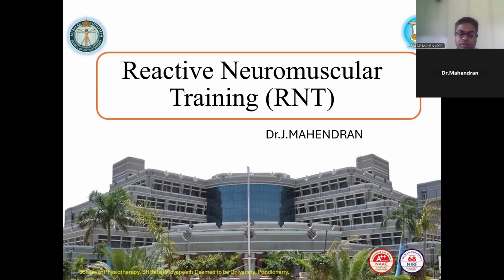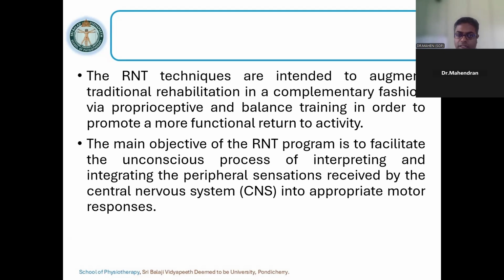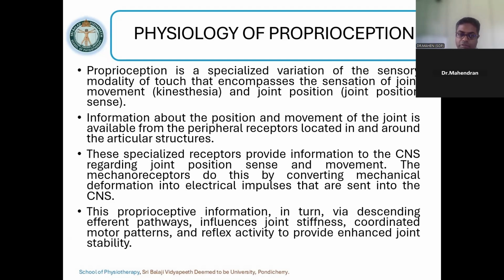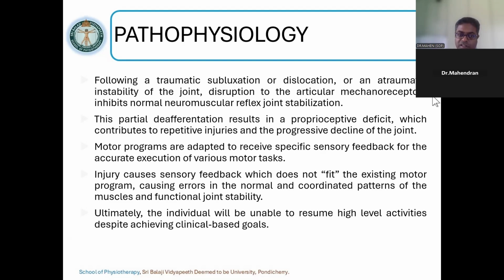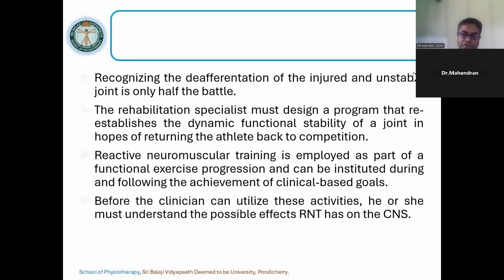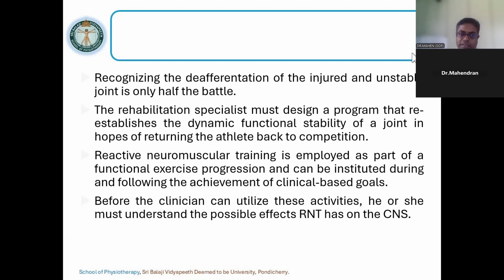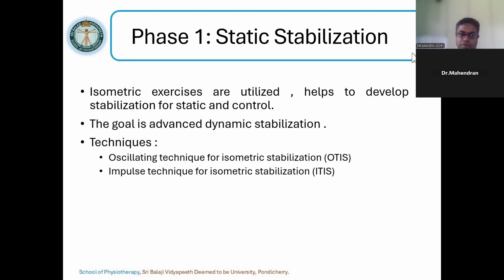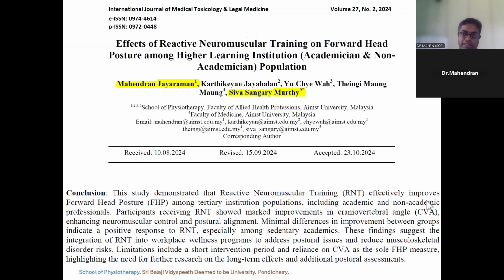Introduction to RNT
This mini-lecture focuses on physiotherapy students to give them a basic idea of RNT.